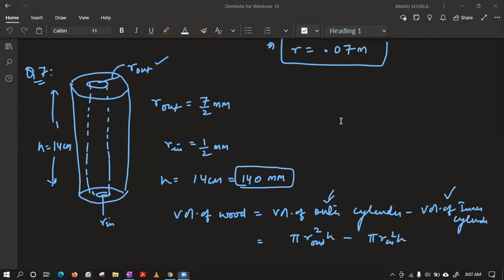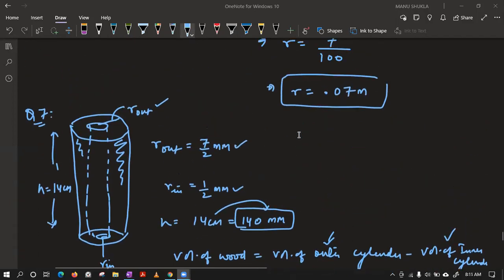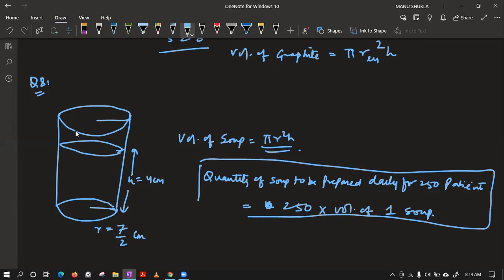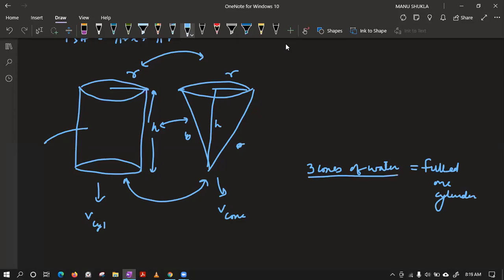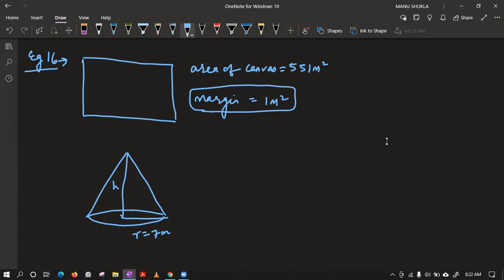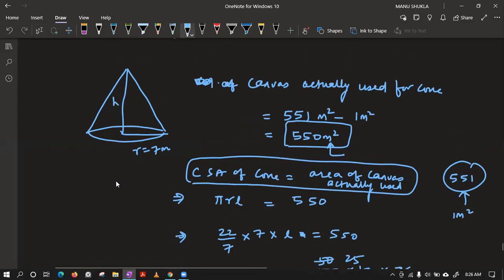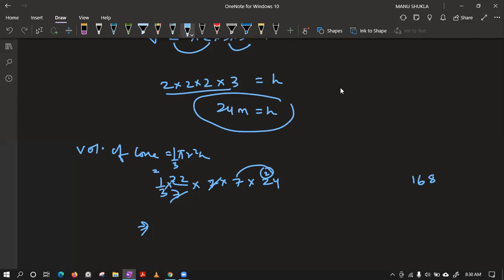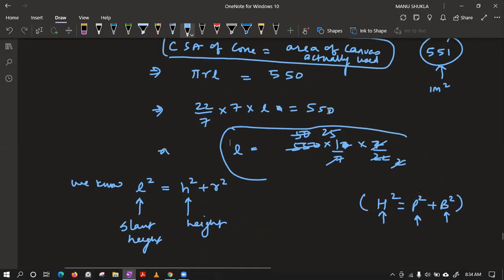class 9 cw 65